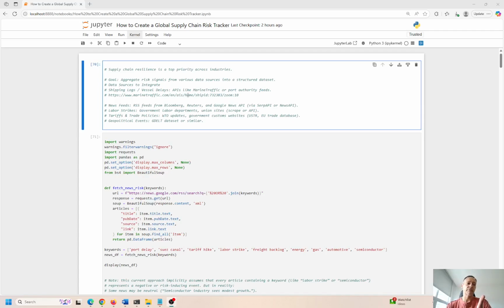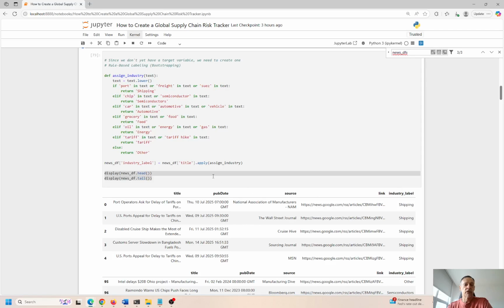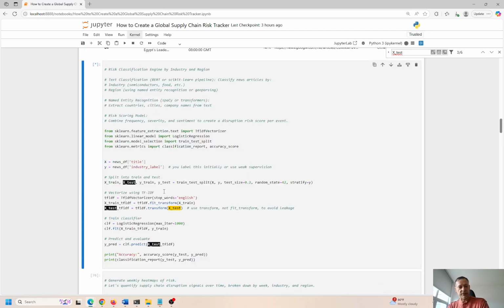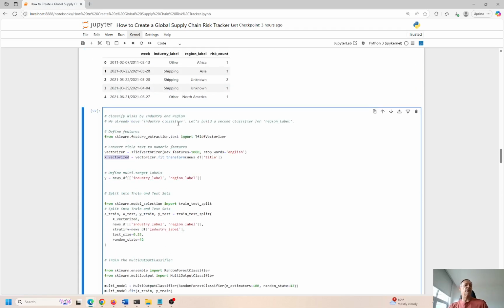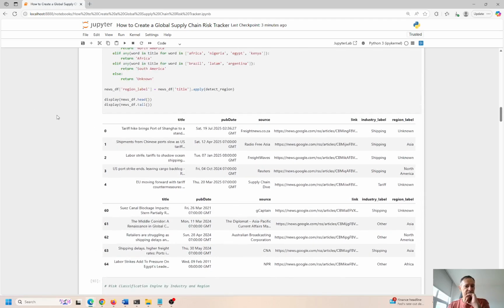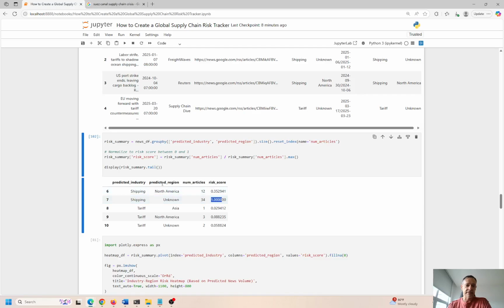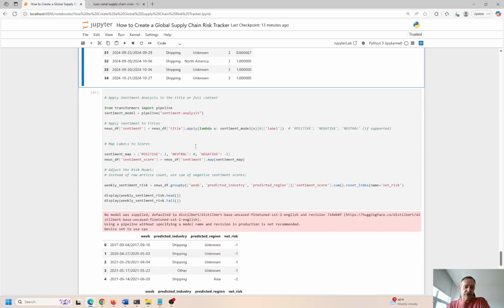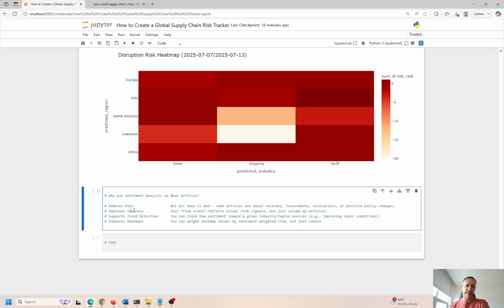How to Create a Global Supply Chain Risk Tracker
To build a Global Supply Chain Risk Tracker, diverse data sources such as shipping logs, news feeds, labor strikes, and tariff updates are aggregated and analyzed. News articles are collected via Google News RSS and filtered by keywords like “port delay,” “labor strike,” and “tariff hike.” Each article is tagged with industry and region labels using rule-based and machine learning classification. TF-IDF vectorization and logistic regression help predict risk categories, while classification models evaluate accuracy across industry and region. Time-based aggregation allows weekly monitoring of disruption trends, visualized through heatmaps and line charts. A normalized risk score is computed based on article frequency per week, industry, and region. Sentiment analysis is applied to titles using a transformer model to distinguish negative, neutral, and positive news. Risk models are refined using sentiment-weighted scores rather than raw counts, enhancing accuracy and trend insights. Alerts are triggered when disruption signals exceed predefined thresholds. This end-to-end pipeline supports real-time, data-driven risk tracking across global supply chains.